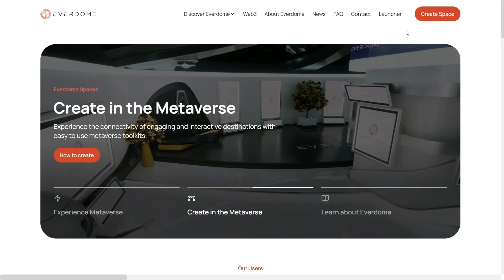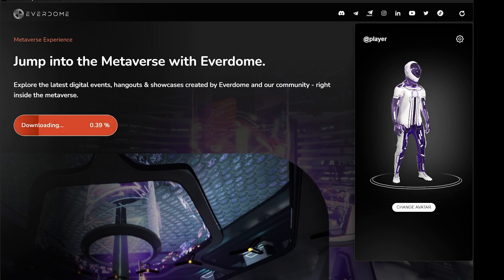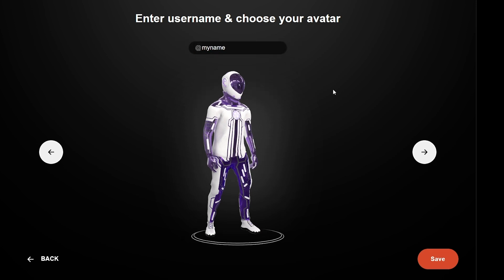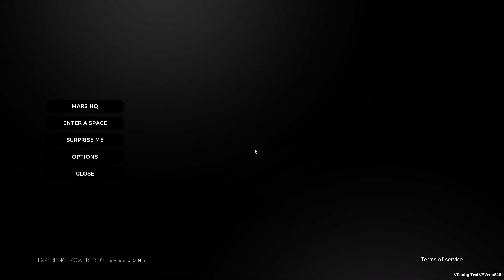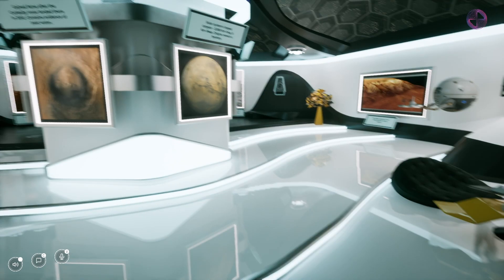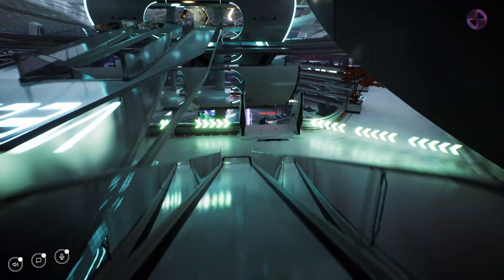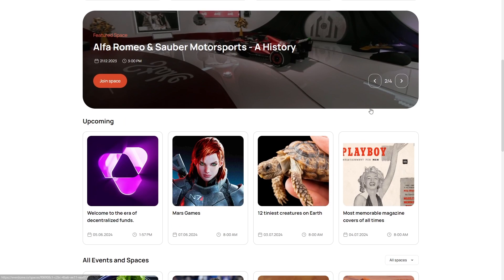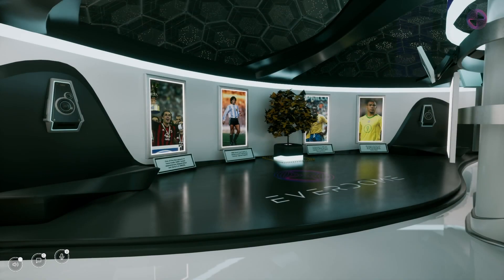(WINDOWS) How to Enter & Navigate Everdome's Metaverse | Tutorial Video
We have created a step-by-step guideline on How to Enter and Navigate Everdome's Metaverse. Watch this video to see how you can travel through our Martian world to access our first Metaverse-as-a-Service Product, spaces, newly released 8th Floor & Mars Theater - and more areas to come.

Here's a short summary for you to interact with Everdome's metaverse seamlessly:

1️⃣ Download and install the launcher via as shown in the video.

2️⃣ Open the launcher and download the additional file (might take a few minutes).

3️⃣ Design your avatar, pick your player name (up to 20 characters) and click "save".

4️⃣ Click "Enter the Metaverse" and familiarize yourself with the on-screen keyboard layout for gestures, chat, and movement.

5️⃣ Choose one of the three options from the main menu: Mars HQ, Specific space (access code needed), or Surprise Me button for a random space.

6️⃣ Adjust the graphics and sounds to your liking.

7️⃣ Explore Mars HQ, interact with objects using the "E" key, and visit our brand-new 8th Floor & Mars Theater - a multilevel auditorium designed to display interactive metaverse shows.

to browse custom-built spaces and partner events.

Find a SPACE you like, copy the access code, and enter it in the launcher's "Enter space" option. If you can't decide on a particular space, choose "Surprise Me" from the main menu and be transported to a random SPACE for an exciting adventure.

Navigating Everdome City is as simple as that. It is now fully yours to discover - just be creative and have fun!